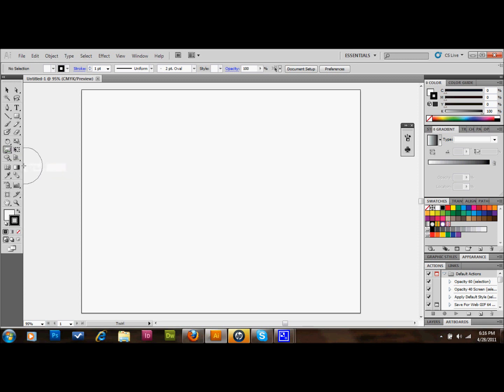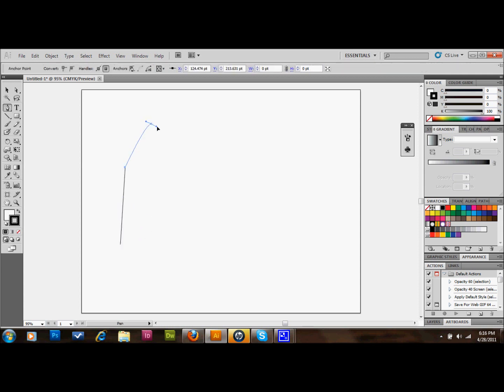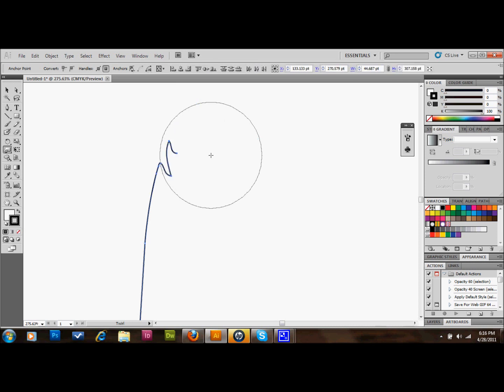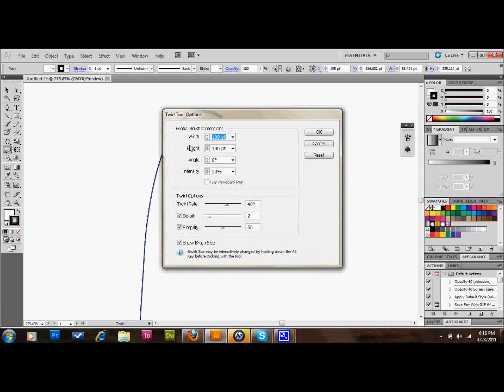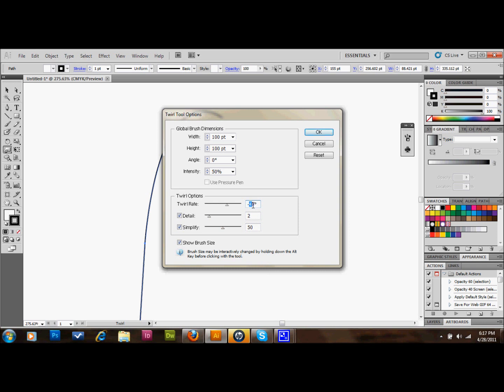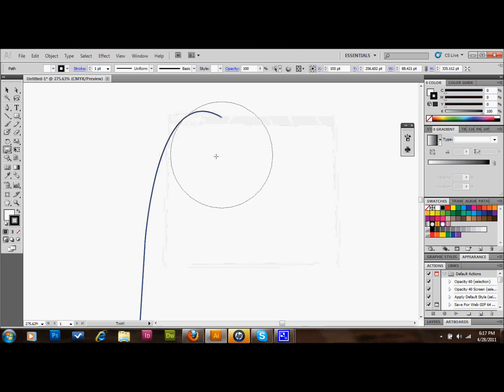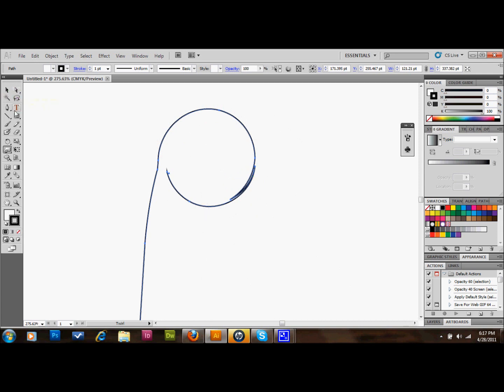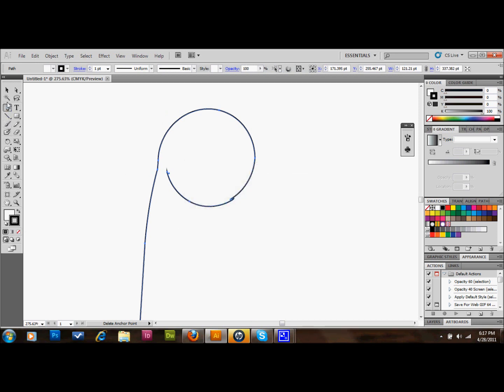How To Make The Twirl Tool Twirl Opposite Direction In Illustrator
Glazefolio Design Blog Learn to control the twirl tool in adobe illustrator and learn to make it twirl backwards. This is an exclusive youtube only video not publish to GDB.